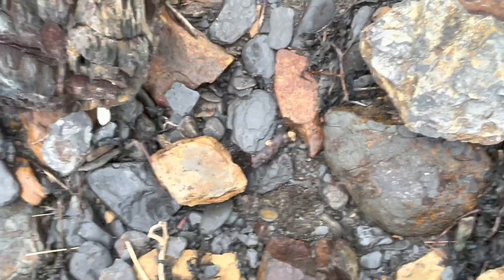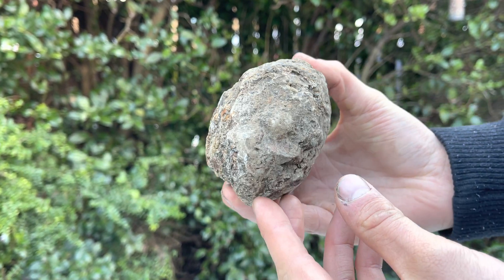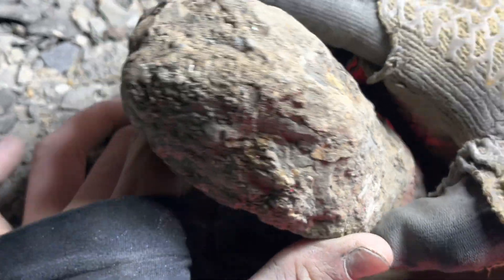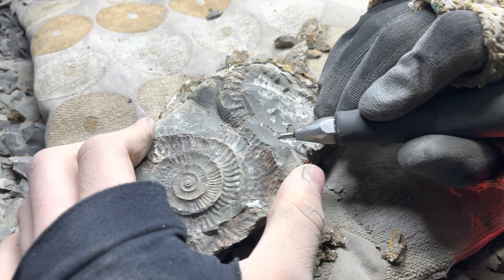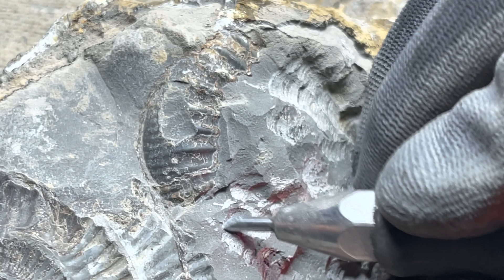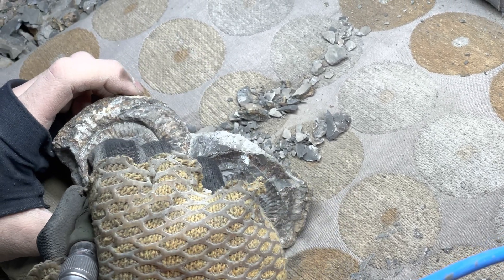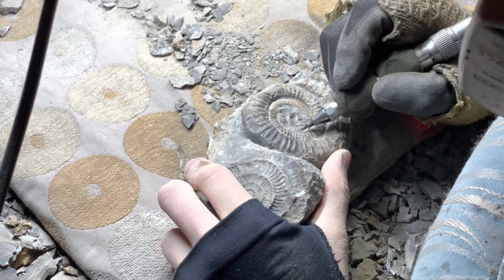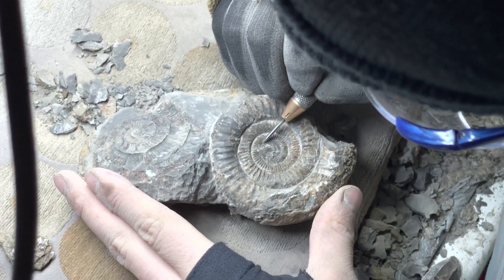Satisfying 1 Hour Fossil Preparation! | Fossil Hunter